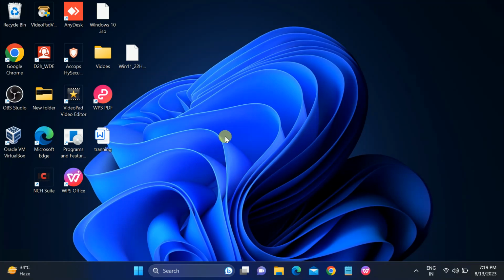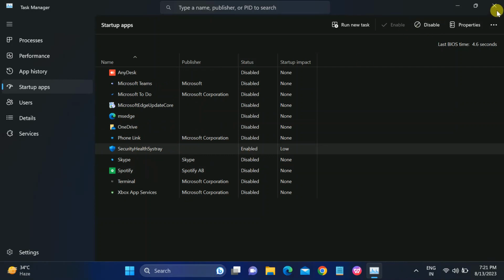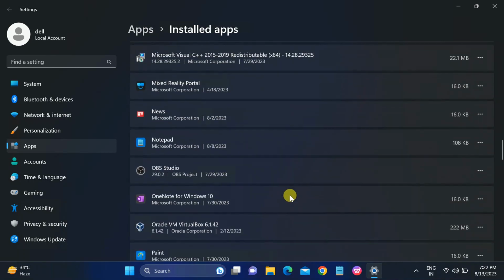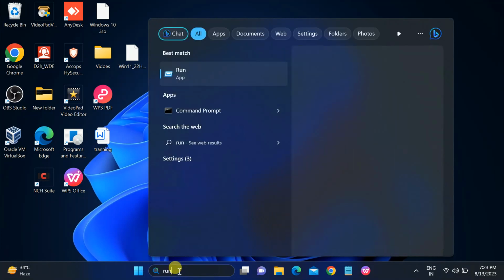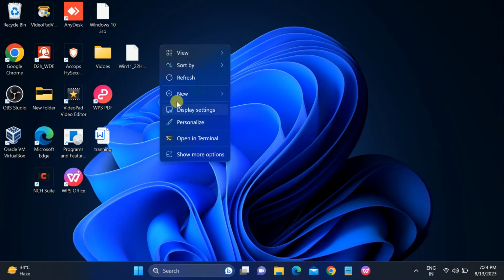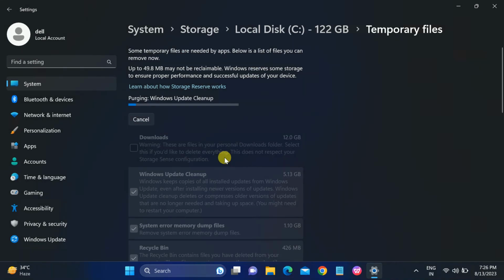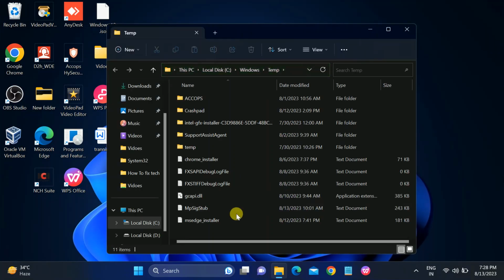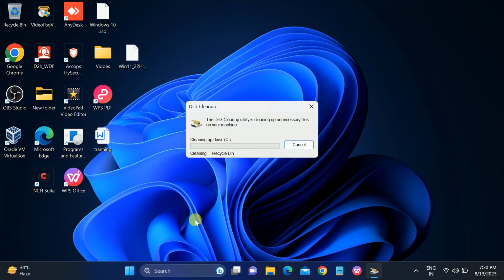How To Make Windows 11 Faster | 200% Faster Windows 11 [7 Best Tips in 2023]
✅How Make Windows 11 Faster | 200% Faster Windows 11 [7 Best Tips in 2023]
✅Step 1: Disable startup Apps
✅Step 2: Uinstall Unwanted Apps - Add or remove programmes
✅Step 3: Set For Best Performance - sysdm.cpl - Show thumbnails instead of icons
smooth edges list fonts

✅Step 4: Enable Storage Sence
✅Step 5: Turn off Gaming mode/Startup Apps
✅Step 6: Delete junk and Cache
temp
%temp%
prefetch
cleanmgr